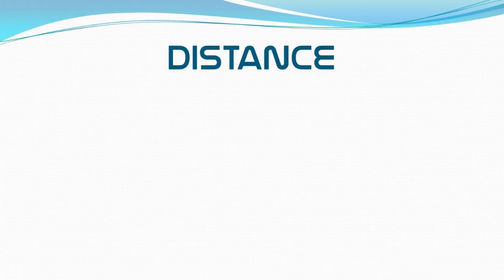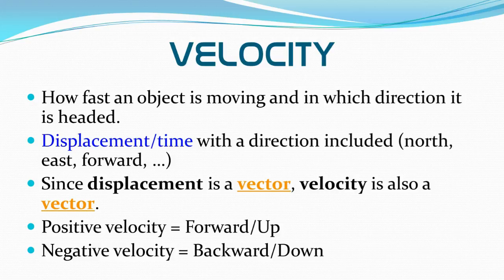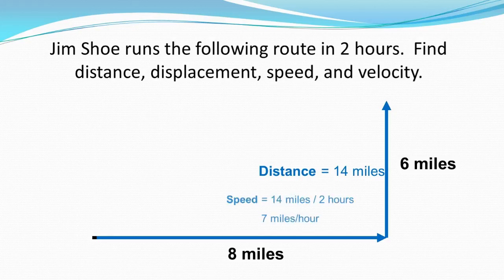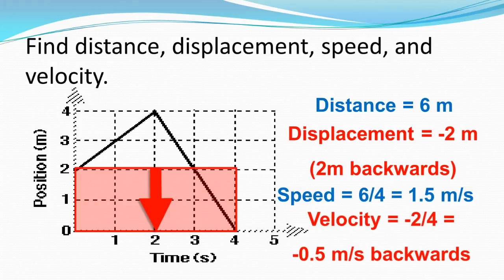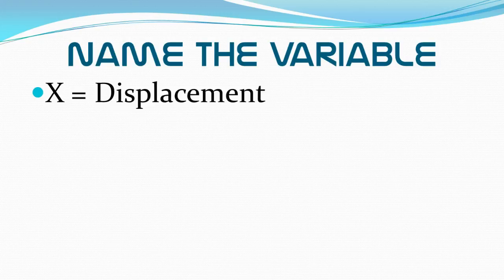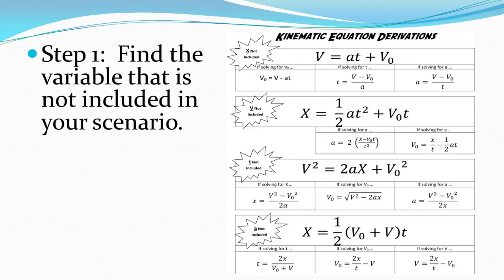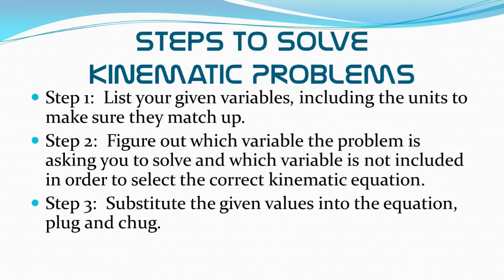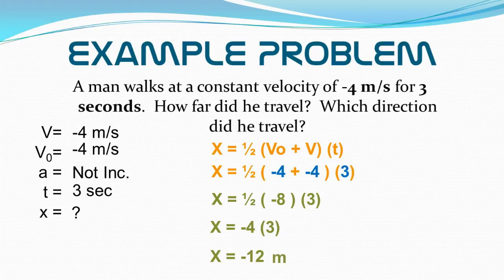Red Dragon Mission Training #2: Constant Velocity